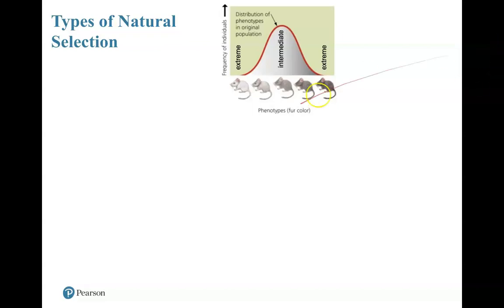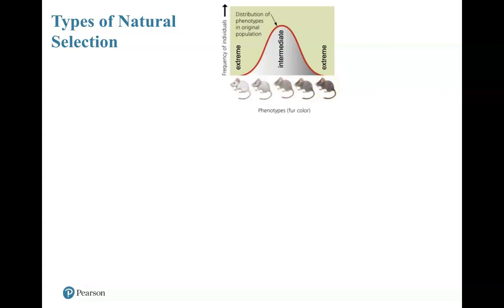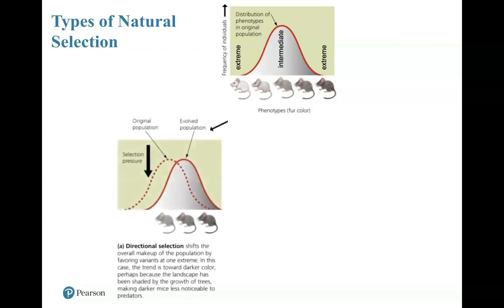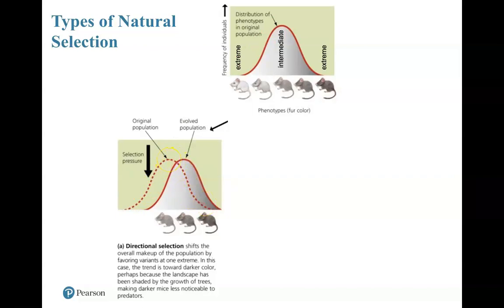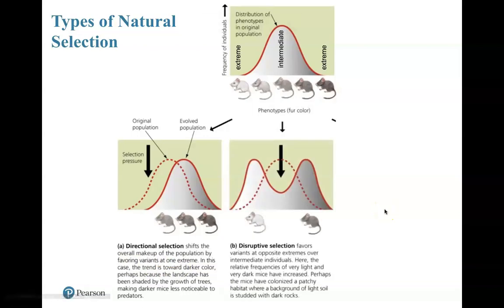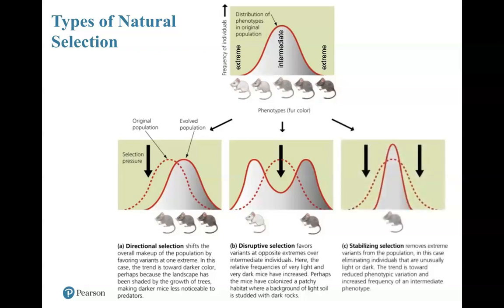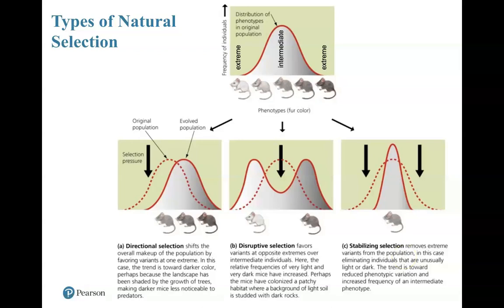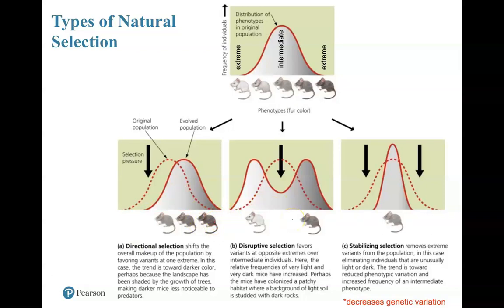Types of Natural Selection